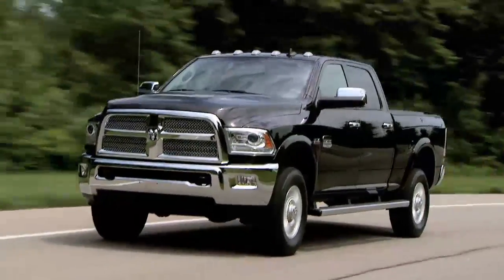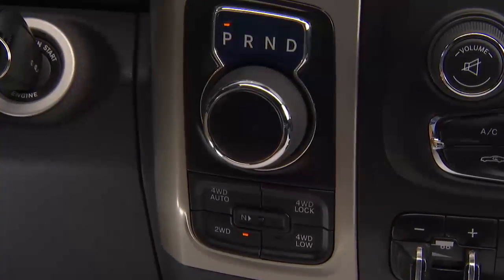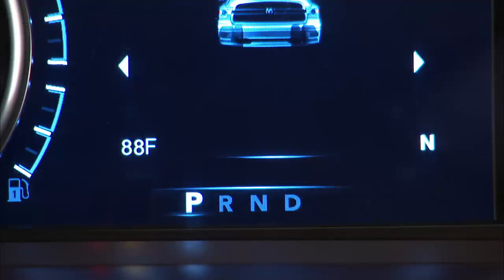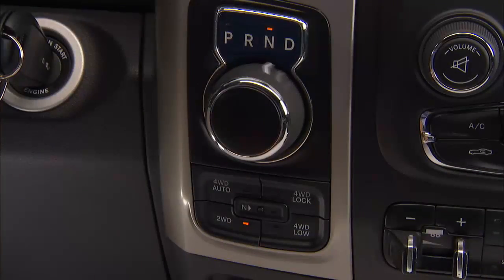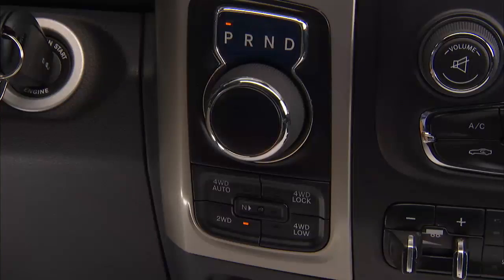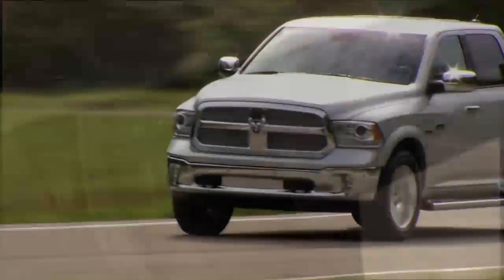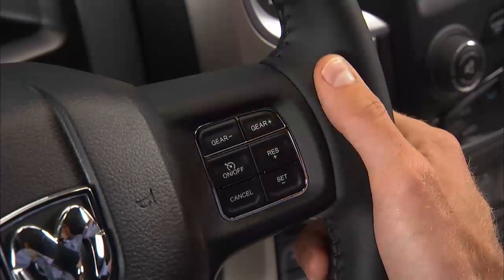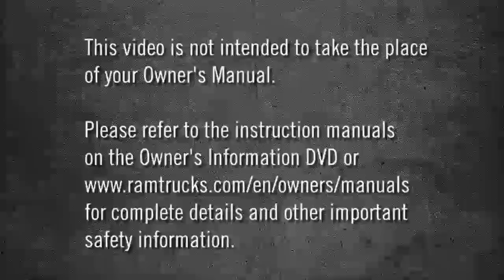2016 Ram Truck 1500/2500/3500 | Eight Speed Automatic Transmission/Rotary Shifter